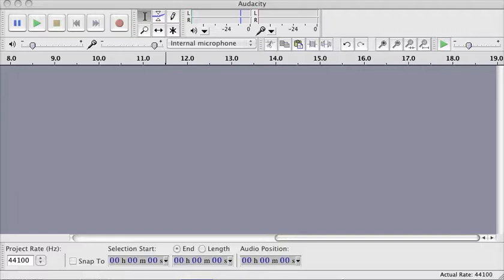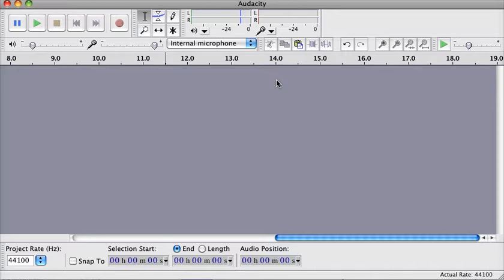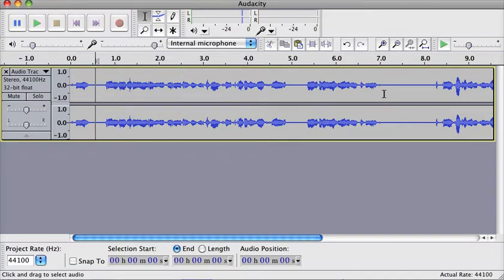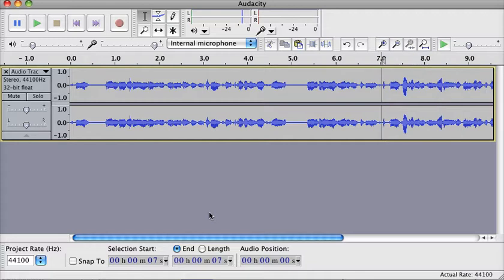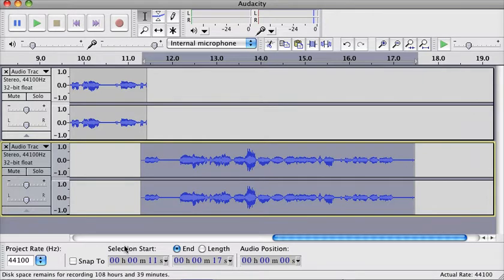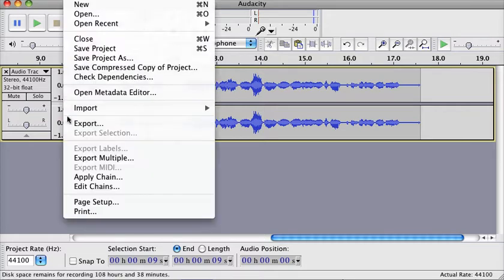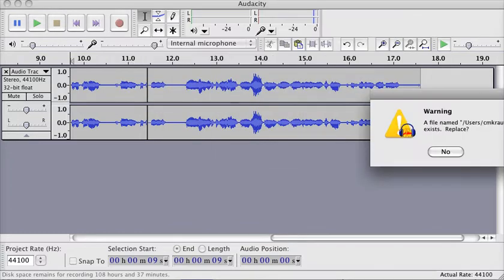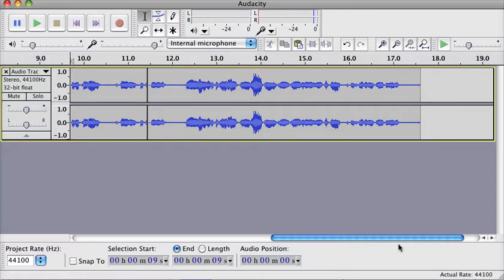Screencast by BGSUcobl from Screenr.com